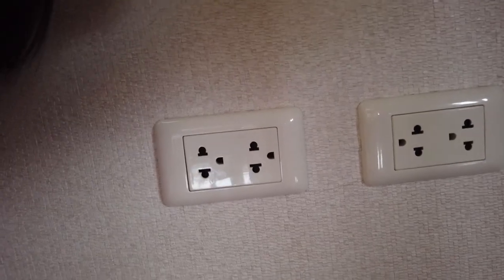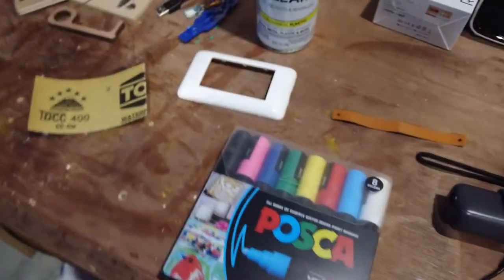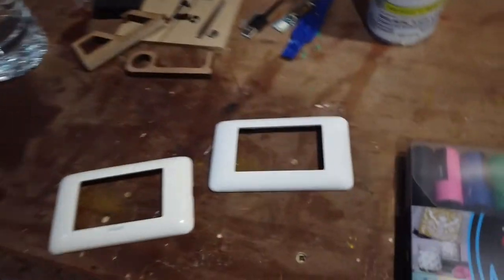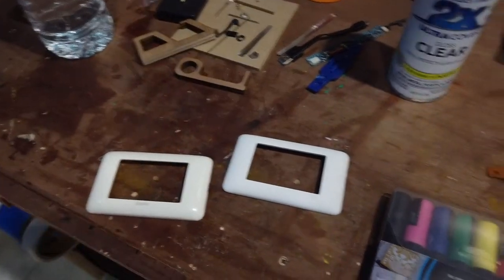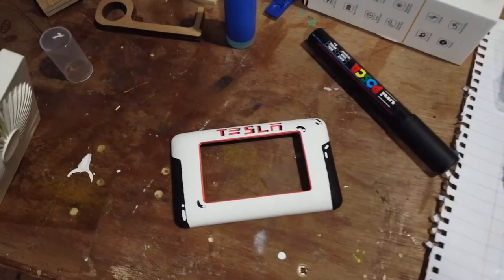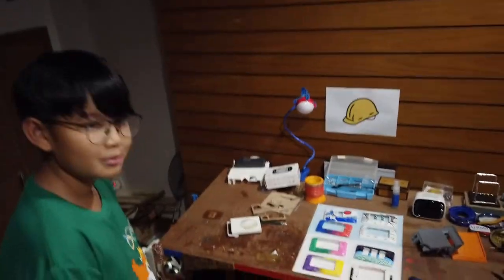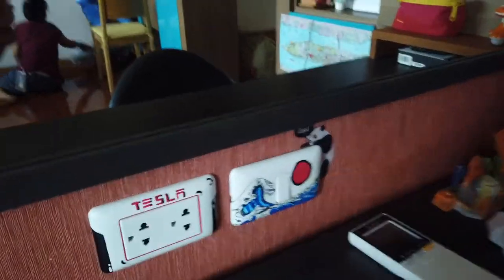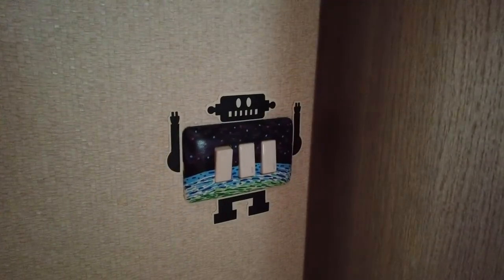How to Custom PAINT OUTLET and SWITCH COVERS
In today's video, I show you guys how to customize your ordinary outlet and switch covers with Posca pens. ASMR INCLUDED!!! Fun project to do at home. Not expensive and easy.

Check out my instagram too, I haven’t been posting on YouTube but I post more frequently on instagram!!!

Hard Hat Workshop EST. 2018. Pan P.

Timestamps
0:00 Intro
0:11 How to Customize Outlet and Switch Covers
0:46 Making a Tesla Supercharger Outlet (Example)
2:00 Doing more designs
2:21 N00nz is here!
2:31 Outlet and Switch Cover Designs
2:41 ASMR Installation and Showcase
2:58 Conclusion

Filming Equipment - DJI Osmo Pocket, iPhone 8, Saramonic Lav Micro
Editing Equipment- Hitfilm Express